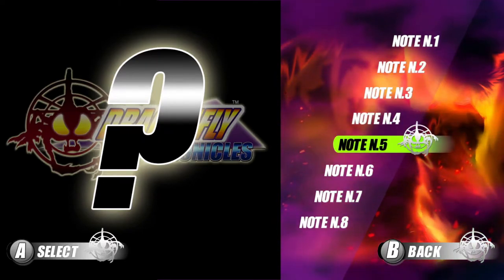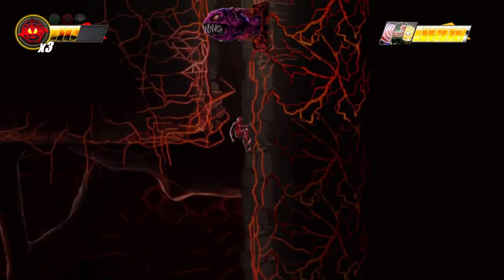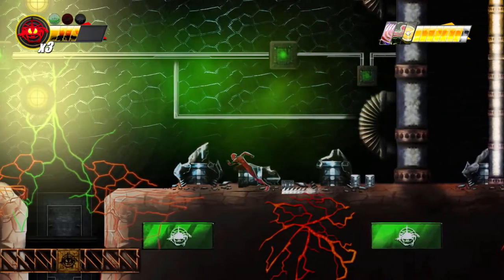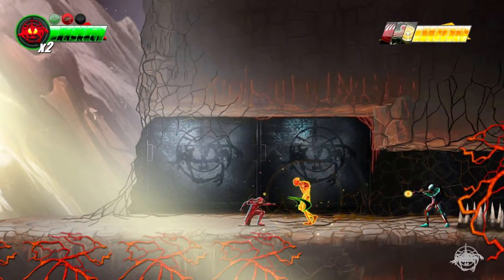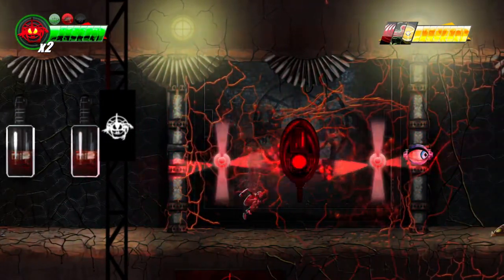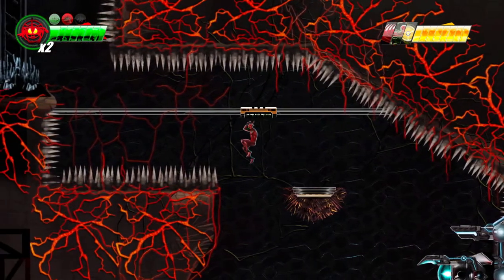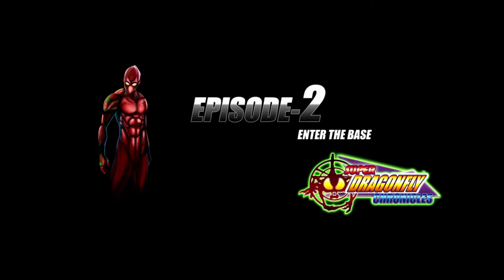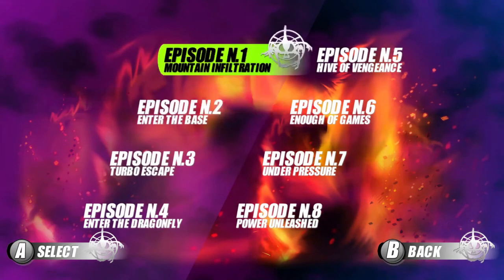Super Dragonfly Chronicles Part 1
Welcome everyone to Super Dragonfly Chronicles Part 1. The game begins with the secret prologue in the main menu. I briefly explain a few things about the game and then play through the first episode and beat the first boss. I also unlock the first 6 achievements in the game.

Episode 1 Mountain Infiltration. After meeting Camy Stone and receiving a special suit from her that Mark's father wanted him to have, he is sent to the mountains to investigate a secret base established by the Dragonfly. Mark also searches for more info about his father's death.

Achievements unlocked in this episode.
1 Finding The Truth: Obtain your first note item.

2 Unlock Your First Concept: Obtain your first concept item.

3 Unlock Your First Biography: Obtain your first bio item.

4 What Was That?: Defeat the first boss.

5 Play Like A Master. Complete the last stage in any episode without taking damage. (See the last stage where I battle through a bunch of enemies, and the first boss to get the award.)

6 Enough Powerful For That! Complete the last stage in any episode without using your skills/abilities. (This refers to the bar on in the upper right-hand corner of the screen.)

Player for this walkthrough
Redeye.